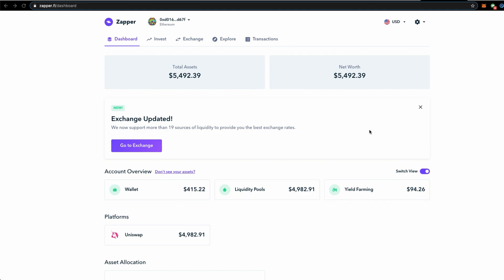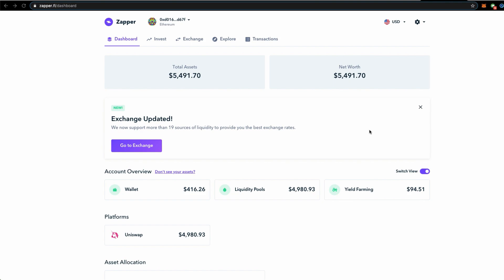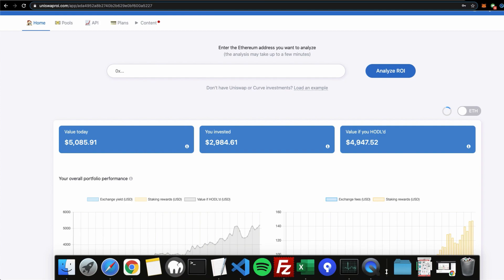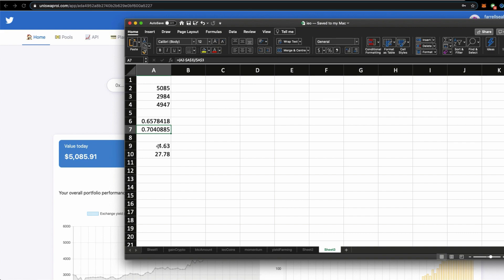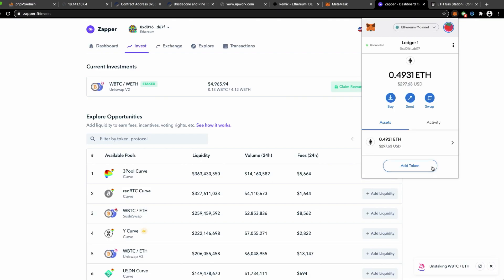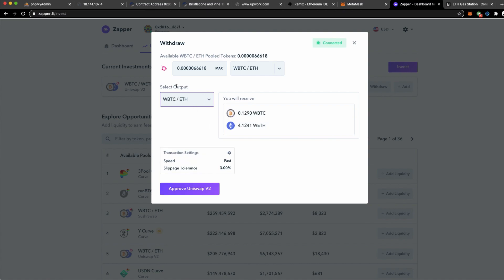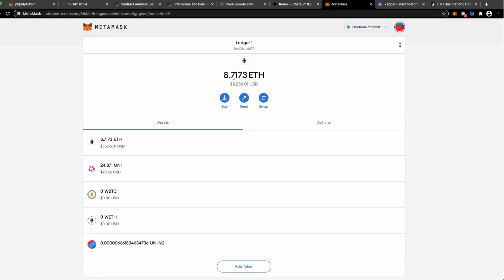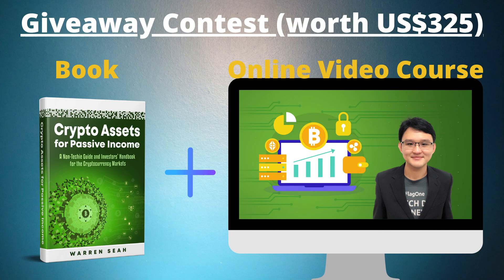Unstaking From UniSwap Liquidity Pool And Yield Farming UNI Token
I will be sharing the entire step-by-step process how you can unstake from UniSwap liquidity pool and claimed your yield farmed UniSwap (UNI) tokens to your hardware wallet.

To participate in this week giveaway contest (Free Book + Video Course worth $325):